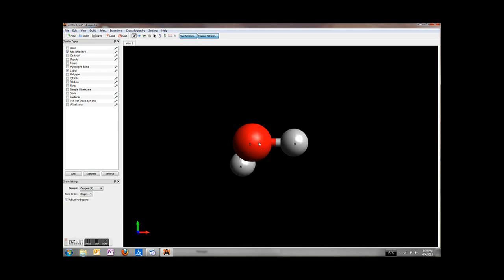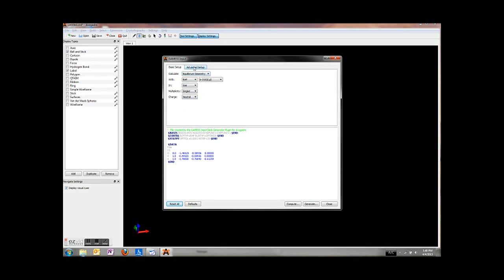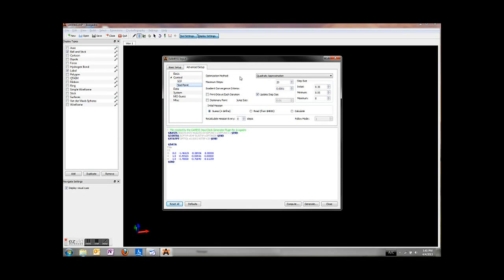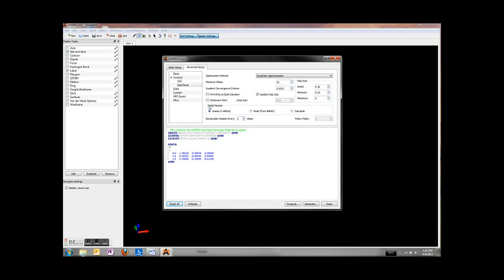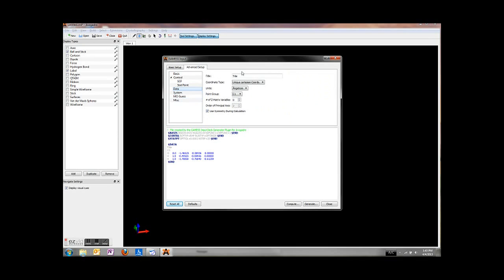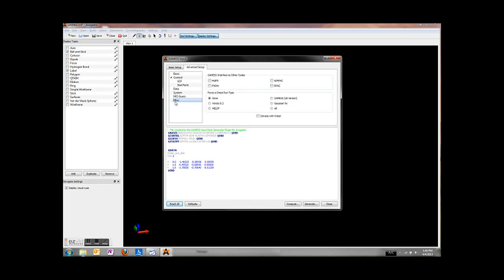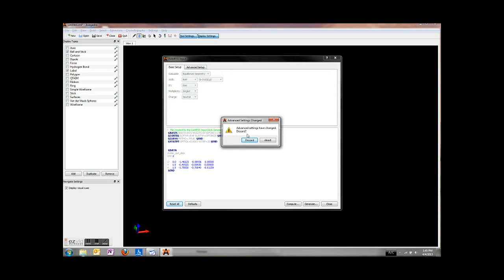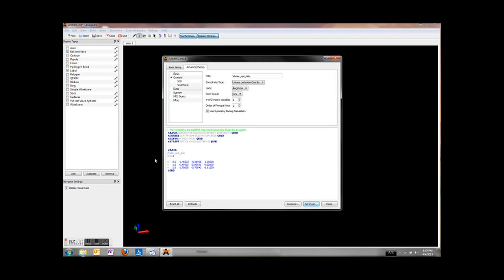Set GAMESS with Avogadro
How to set up an GAMESS input file using avogadro.